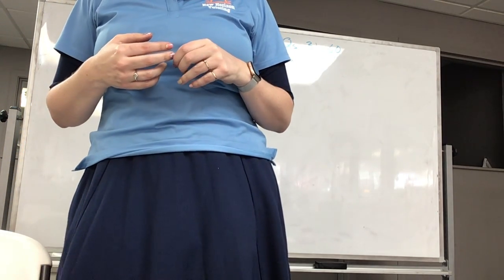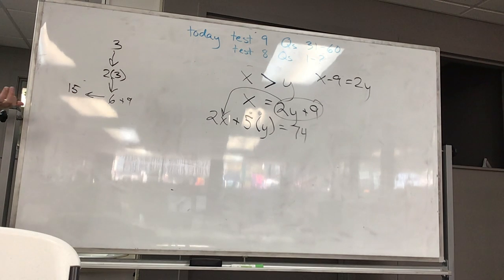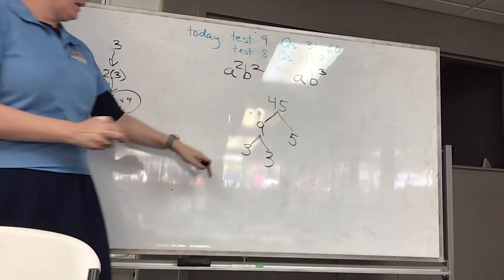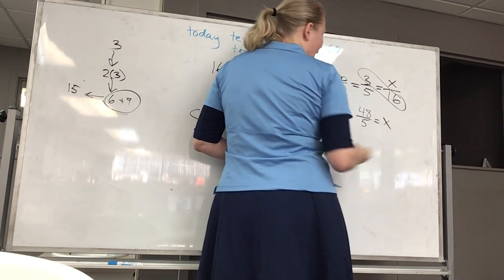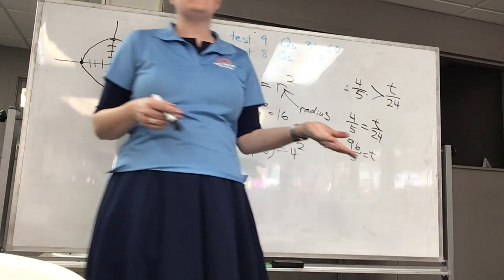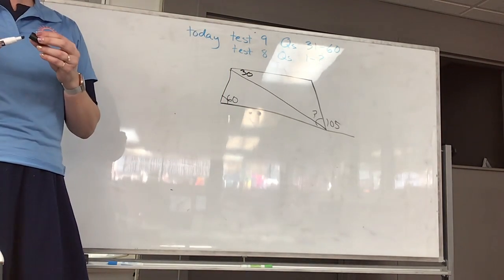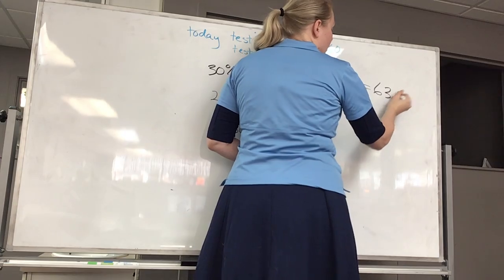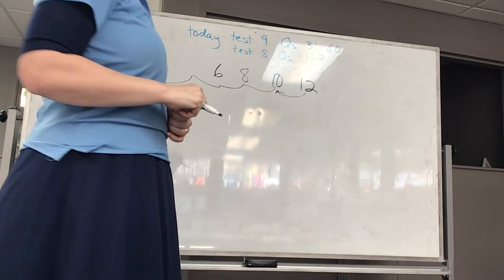Regular day 9 - 02 math